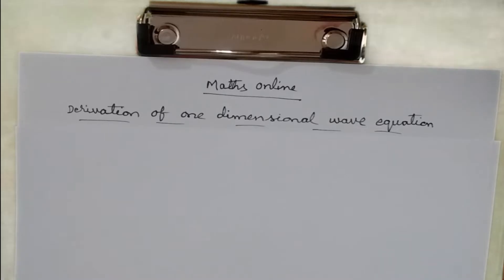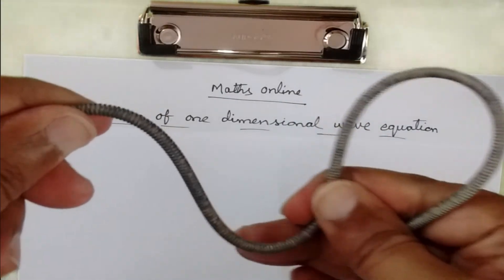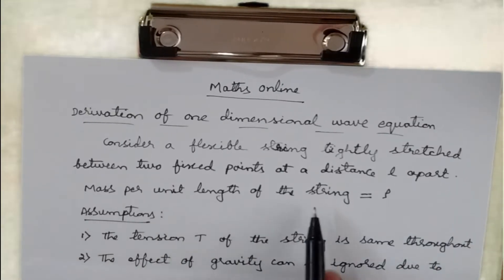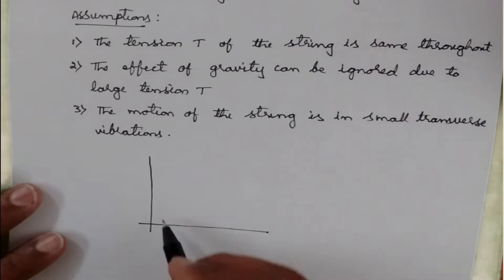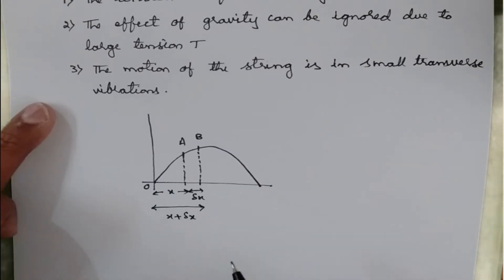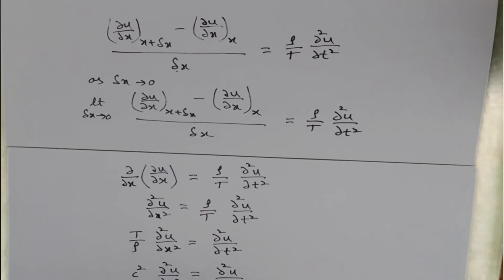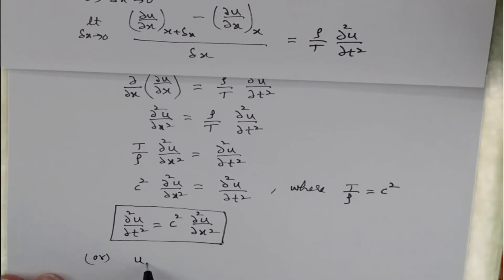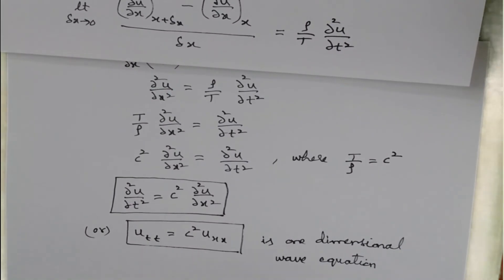Derivation of One Dimensional Wave Equation